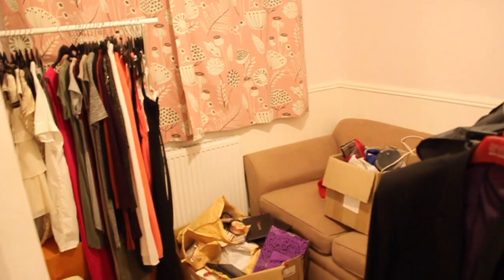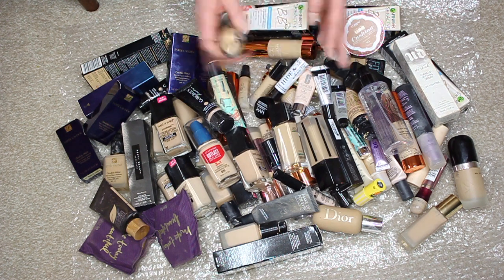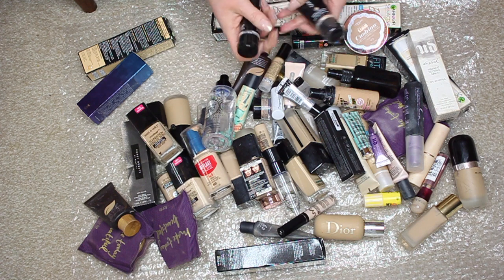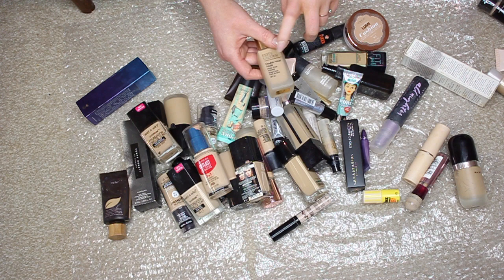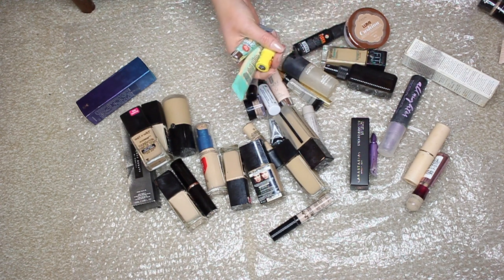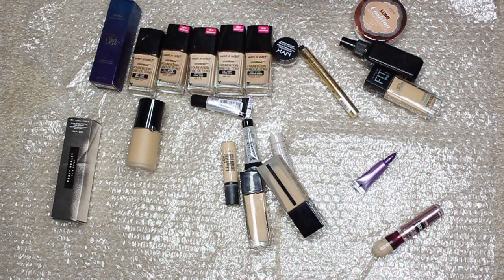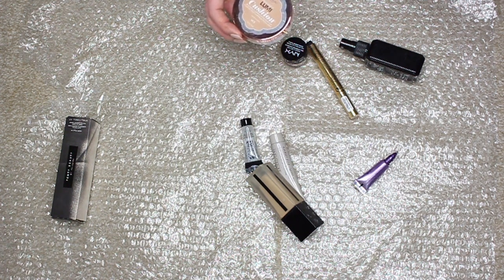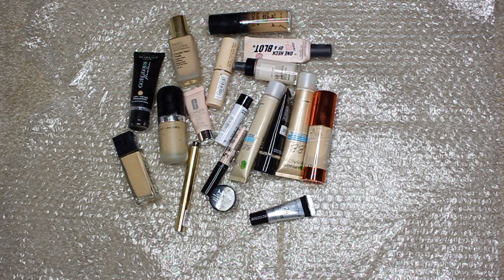HUGE MAKEUP DECLUTTER - Foundations, Concealers, Primers & Setting Sprays!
OPEN ME!!!